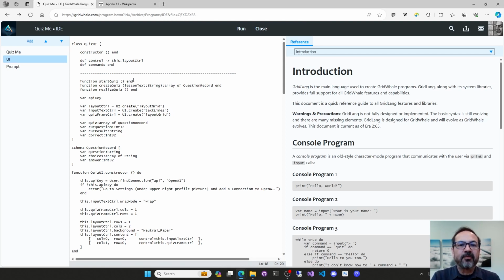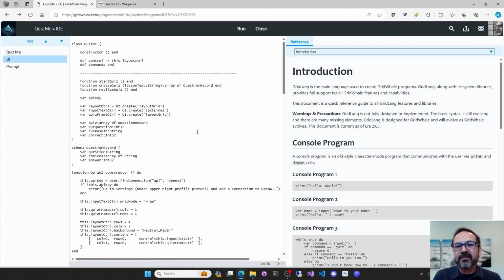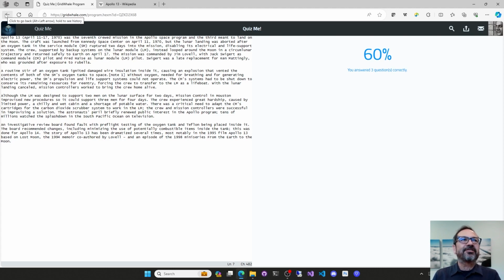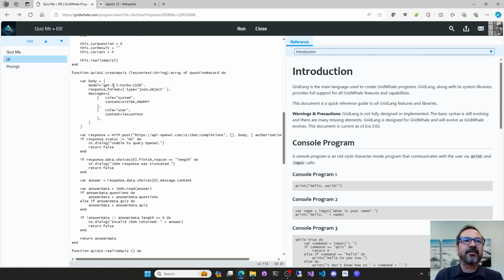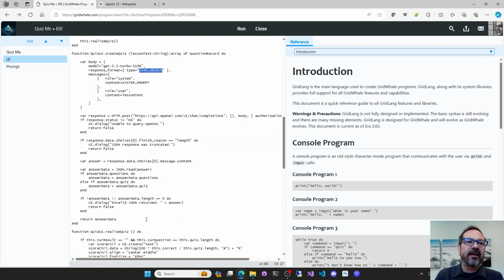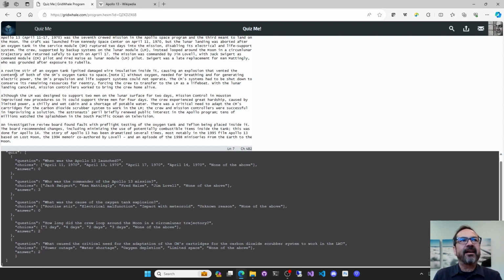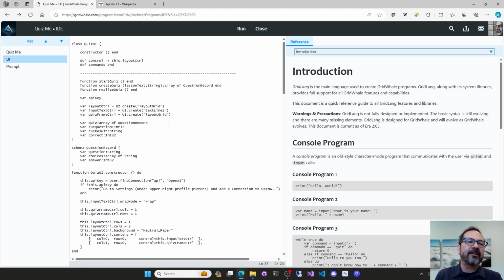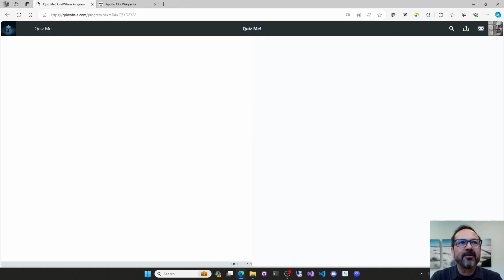GridWhale+OpenAI Demo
This demo shows how you can connect to OpenAI's APIs with GridWhale.